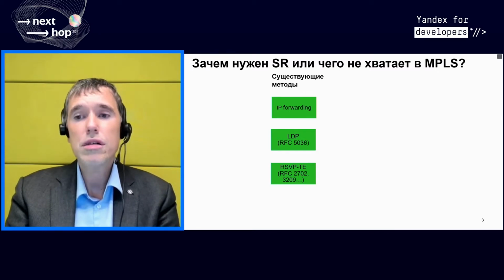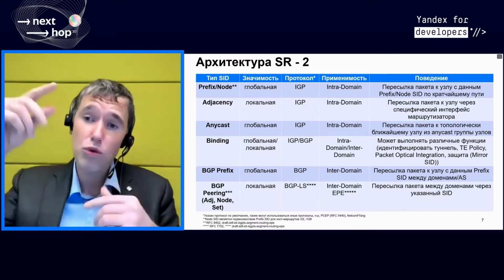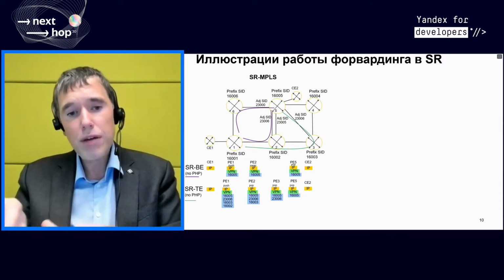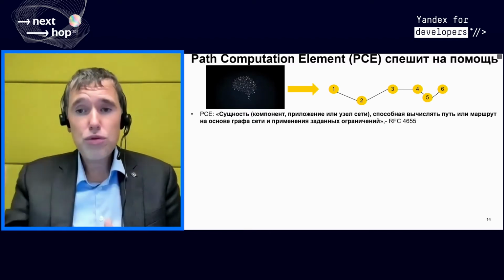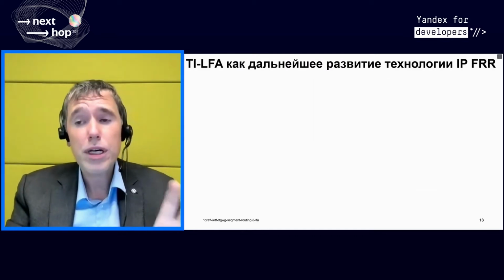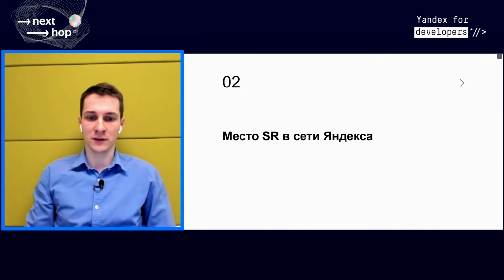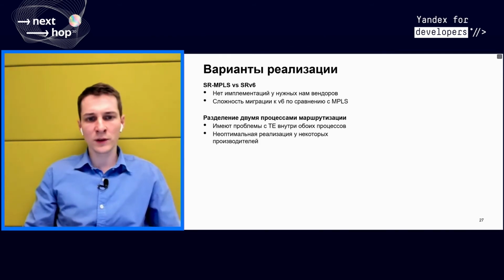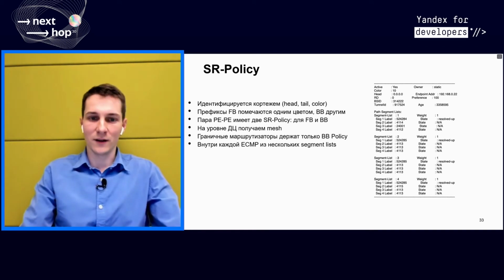007 MPLS Evolution Segment Routing Technology and Its Application